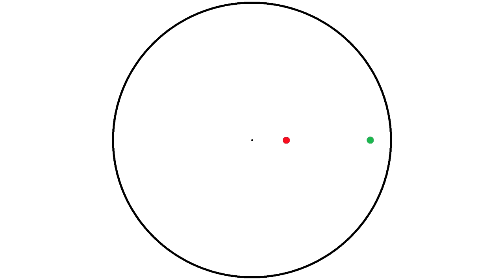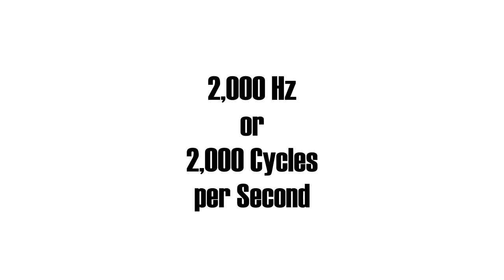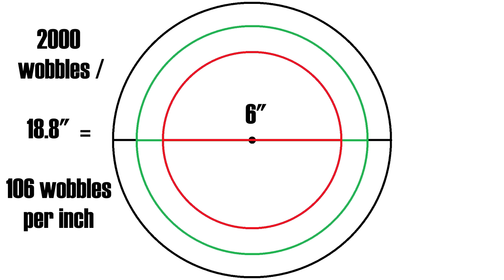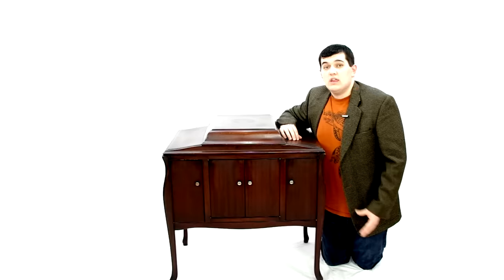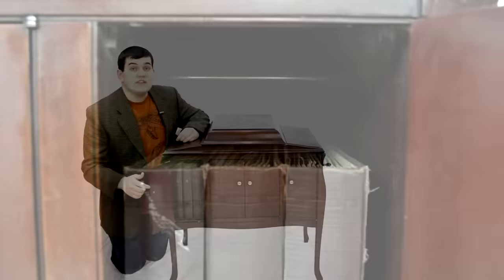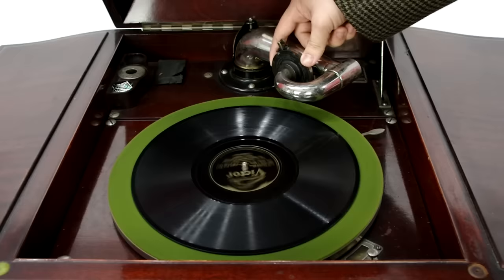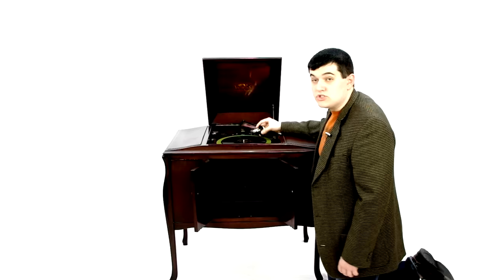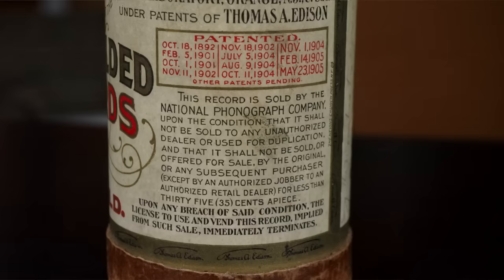Emile Berliner's Fix: Flatten the Cylinder to a Disc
Thomas Edison's cylinder phonograph was fantastic, no doubt.  Can you imagine what it would've been like to hear the first artificial sound?  But Edison's mind for the accurate doomed his cylinder, because the cylinder as it turns out is a really stupid shape for this sort of a thing.

Emile Berliner threw accuracy to the wind with his disc phonograph, assuming people would rather deal with an easier and cheaper phonograph than a more "scientifically correct" one.  Boy was he right.

We explore Berinler's idea of storing sound in a different way on a different shape in this episode of Technology Connections.